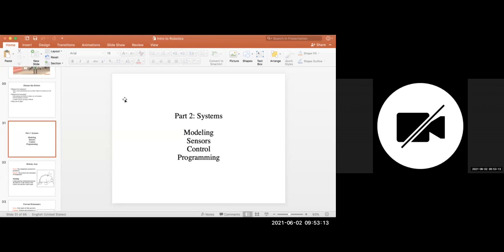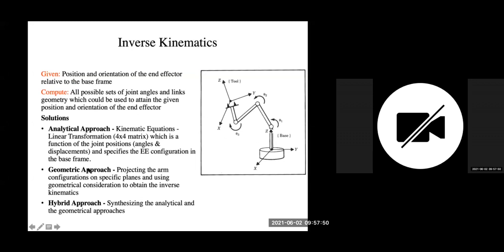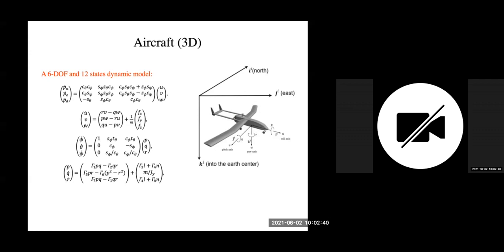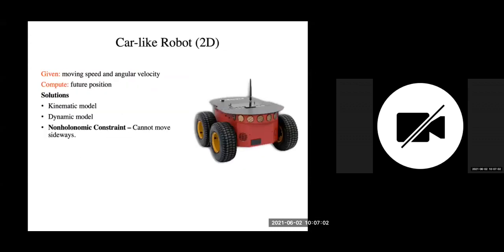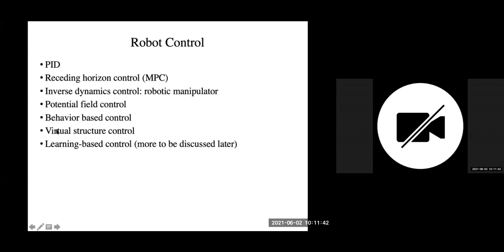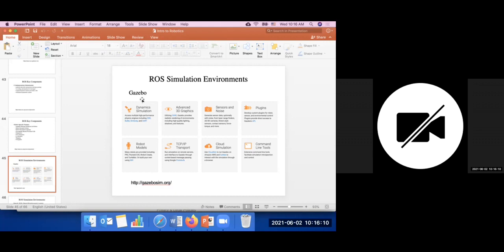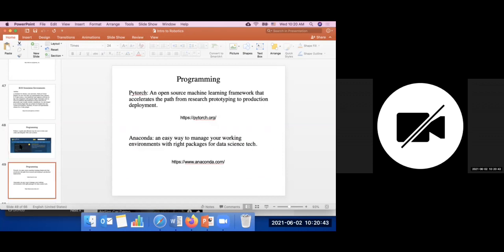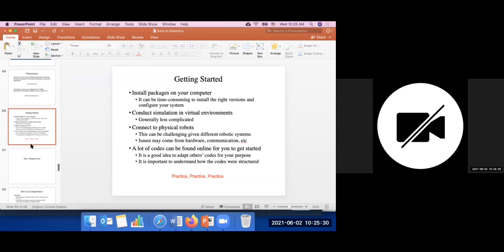Introduction to Robotics 2 modeling and control by Dr Yongcan Cao June 2 2021 default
Reinforcement Learning
Robotics
NSF REU
UTSA